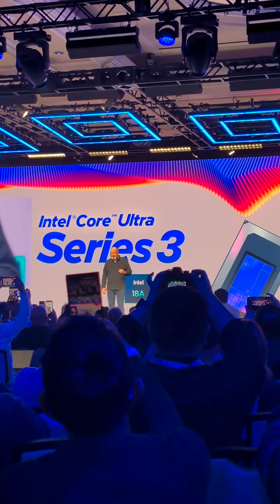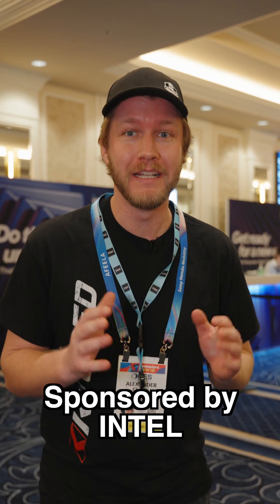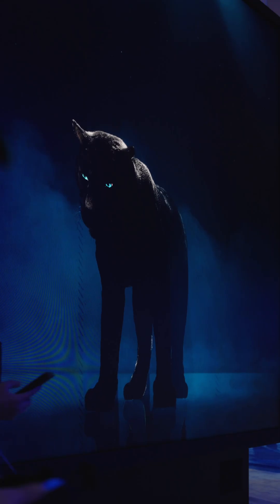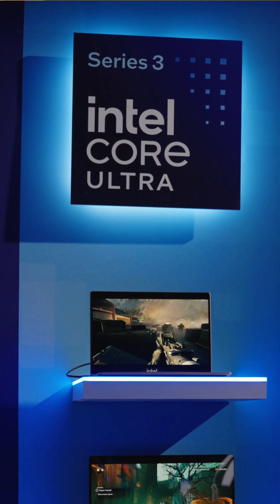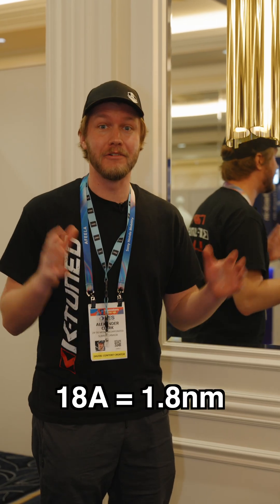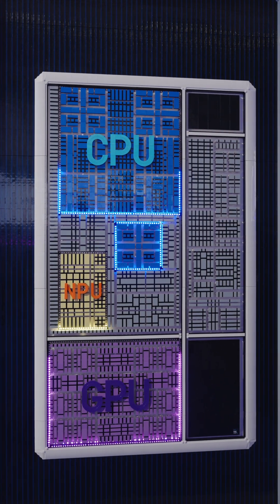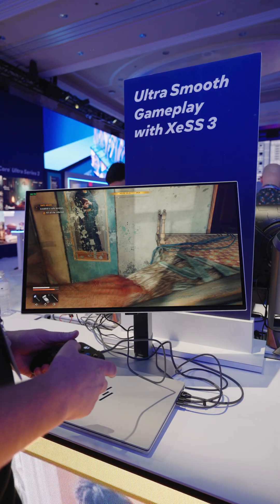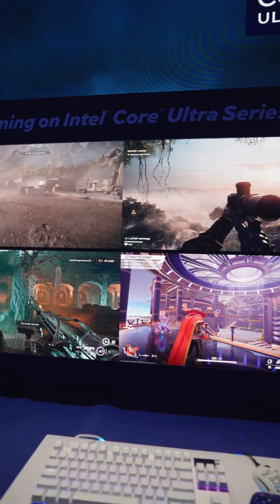Intel’s Newest Processors!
Intel just announced  their new Core Ultra Series 3 processors and I’m stoked!